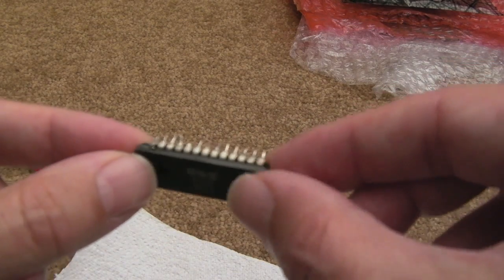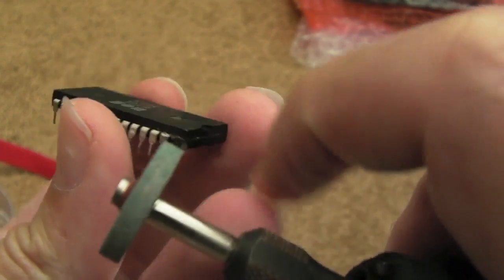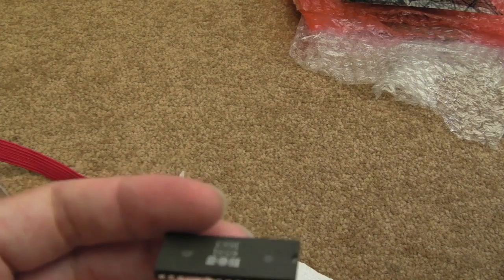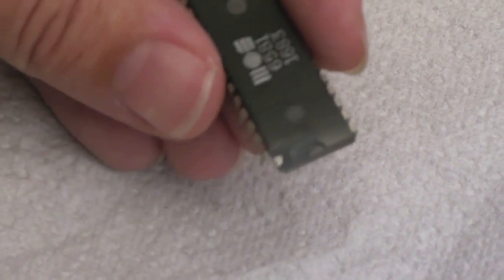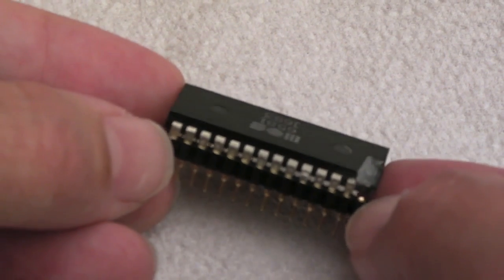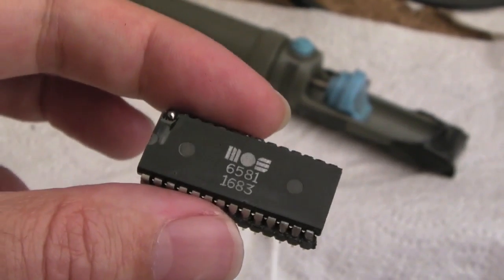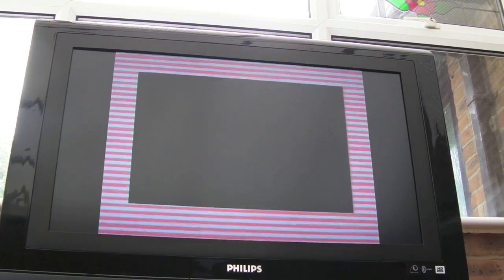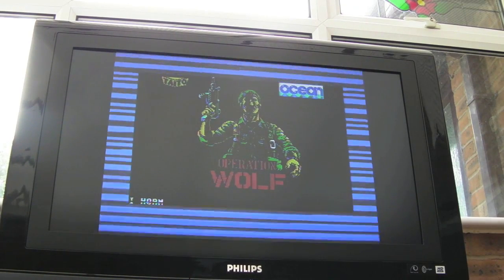Repairing Missing Pins on Chips (C64 SID)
A short video showing a simple technique to repair chips with missing pins.